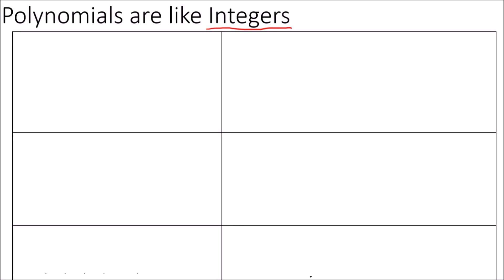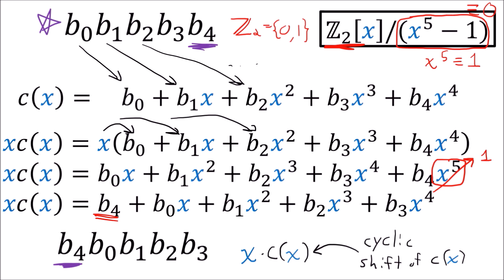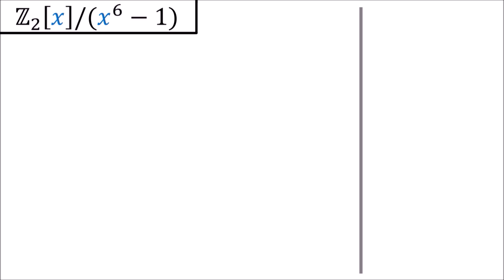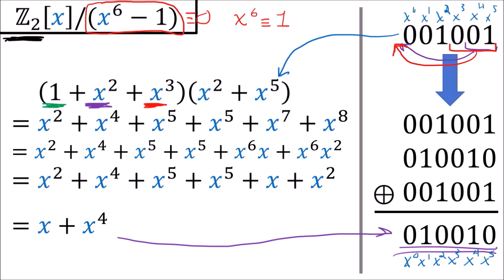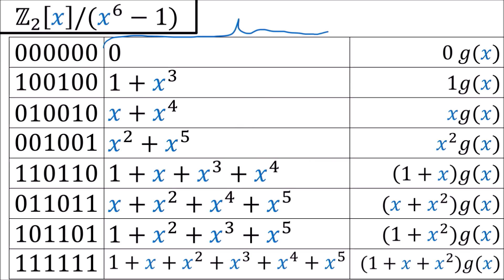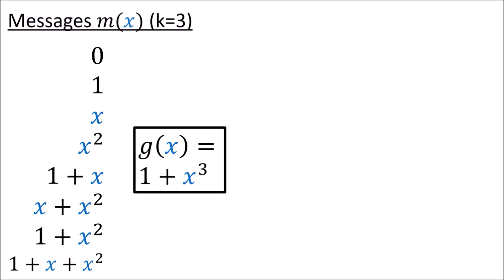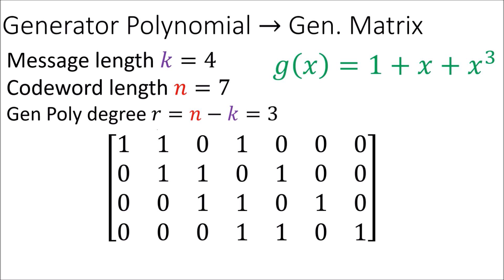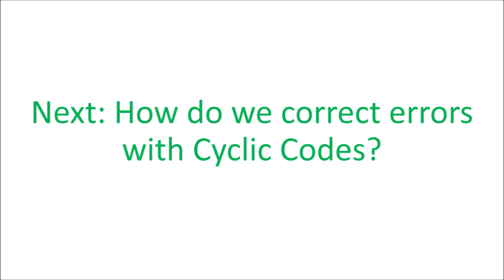Error Correcting Codes 3b: Cyclic Codes - Generator Polynomial